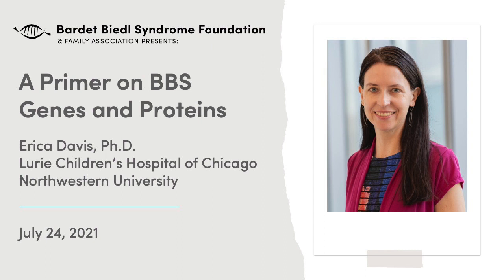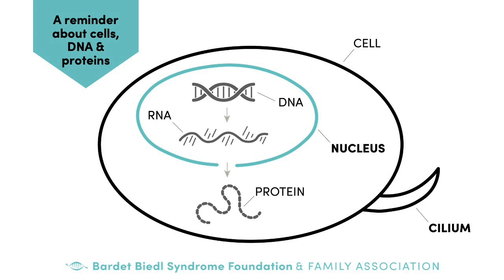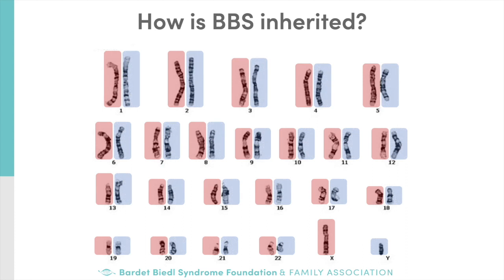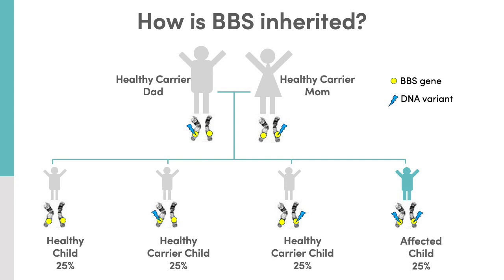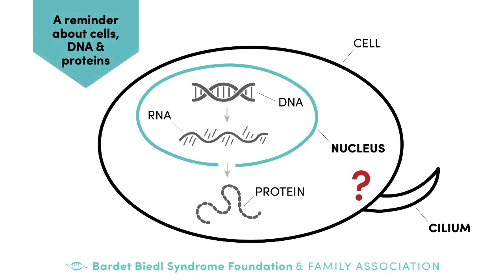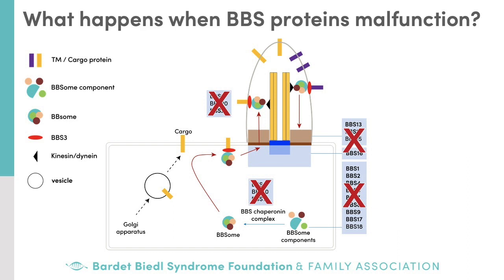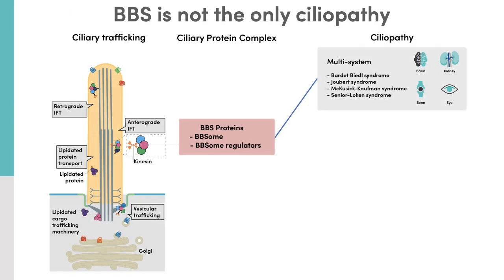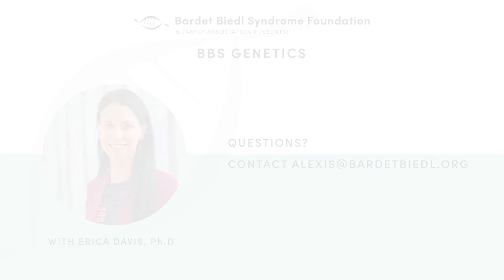Bardet Biedl Syndrome (BBS) Genetics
2021 BBSFA Virtual Conference Series

The Bardet Biedl Syndrome Foundation & Family Association is proud to present, BBS Genetics, the second in a new series of informational videos about BBS.

Thank you to human genetics researcher Erica Davis, Ph.D. at Lurie's Children's Hospital of Chicago & Northwestern University for presenting.